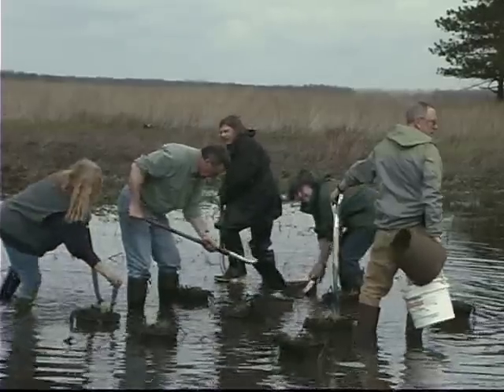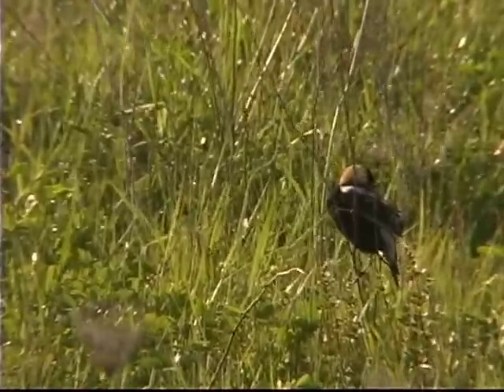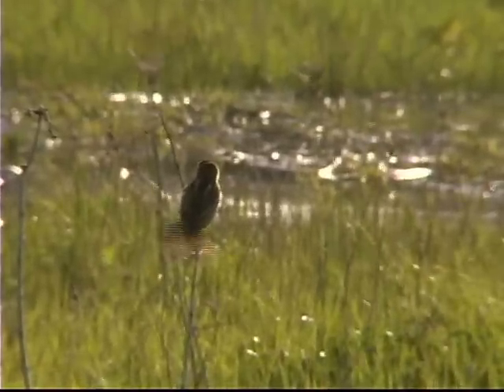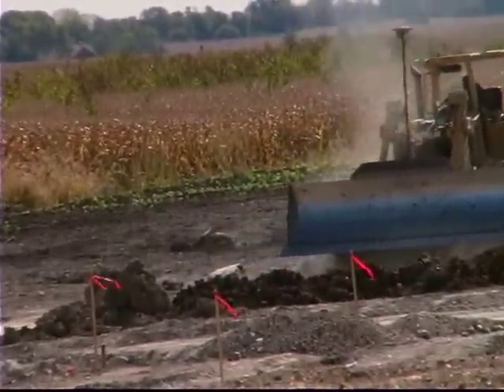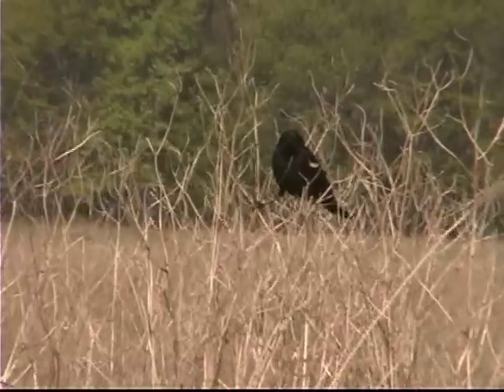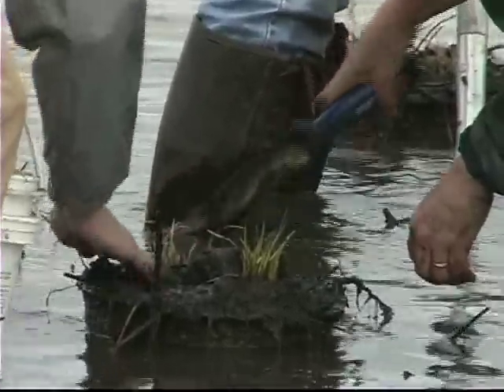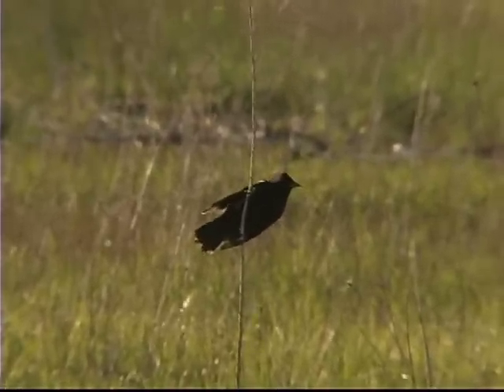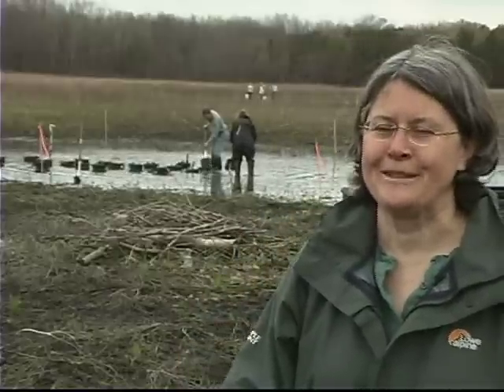Audubon Volunteers Restore Prairie Near Chicago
Ravenswood Media was chosen by Audubon to produce a short video on the prairie restoration at the Bartel Grasslands. With a grant from Toyota, Audubon has created a program that connects people to nature through conservation projects.